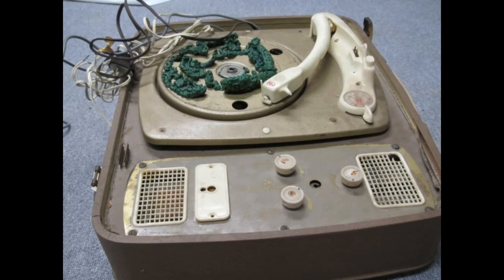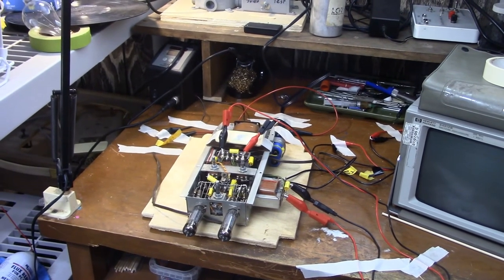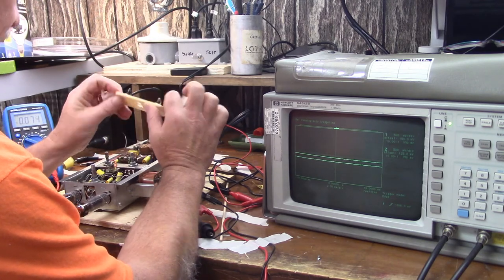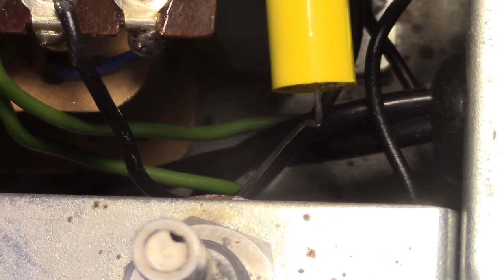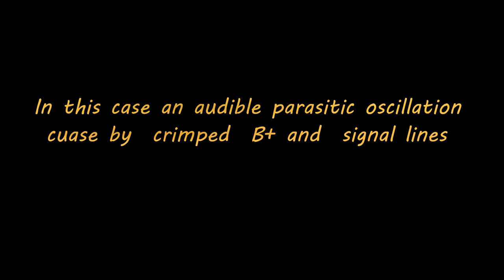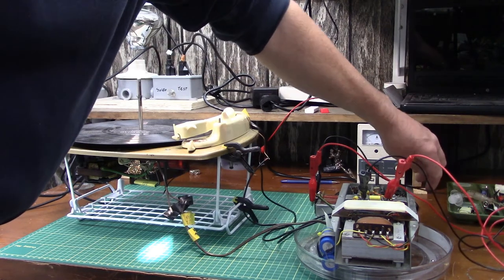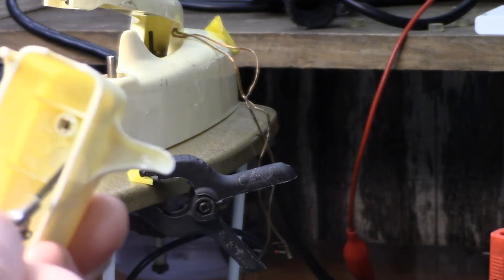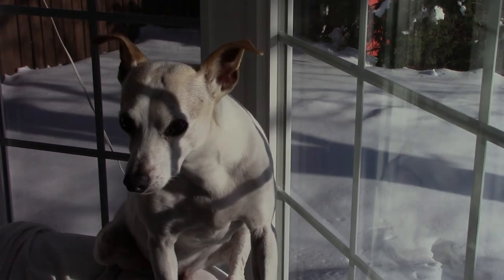01121 Unobtainium Part VI One Problem Fixed and One Found! A Perpetumm Ebner Model 99V restoration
The sixth in the series documenting the restoration of a Perpetuum Ebner 99V.  In this video I bring the Oscilloscope down on the bench and try to find an oscillation  one of my amp channels. I also run into another problem.